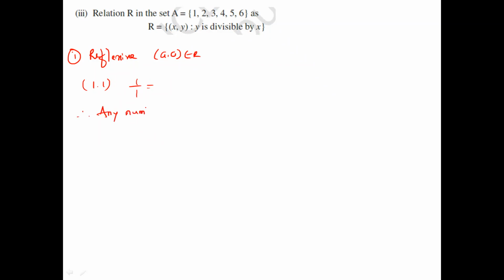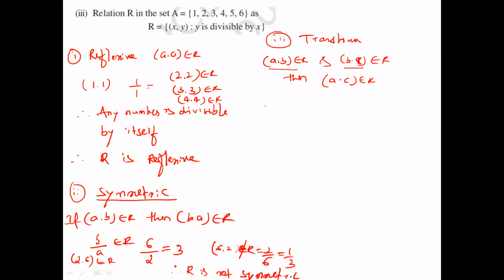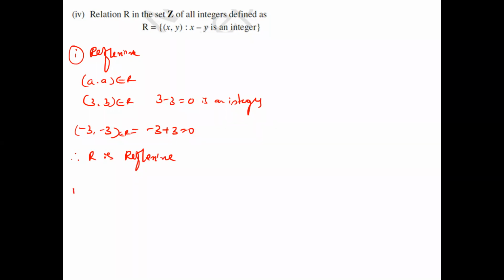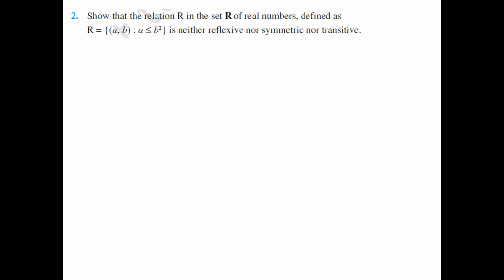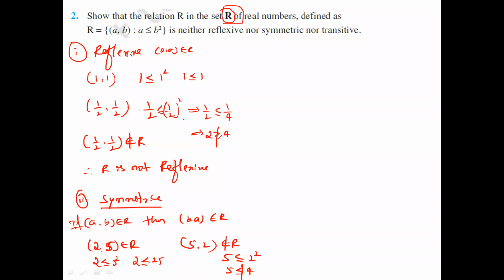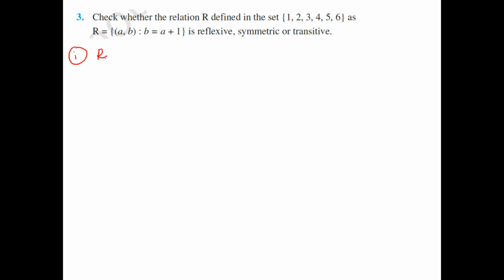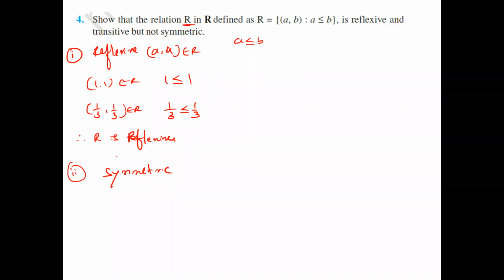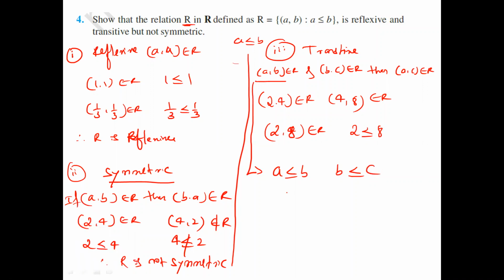Relations and Functions part 03